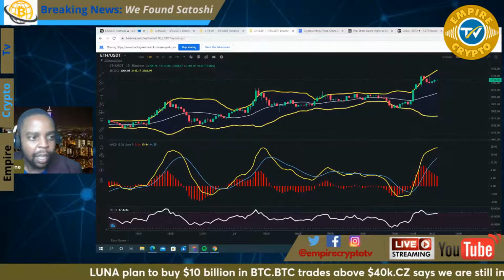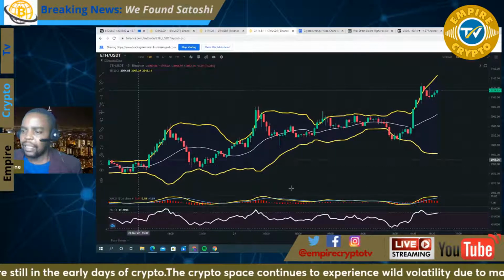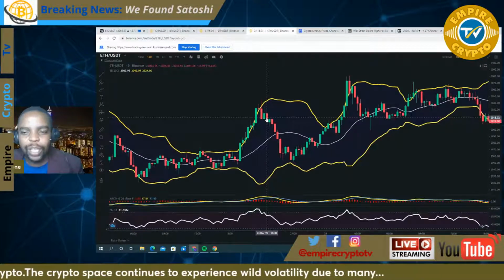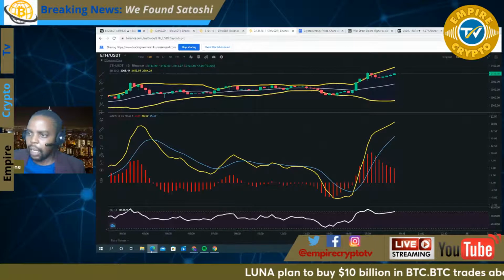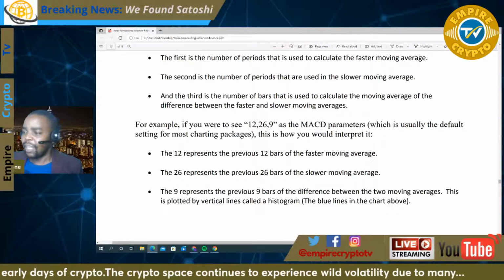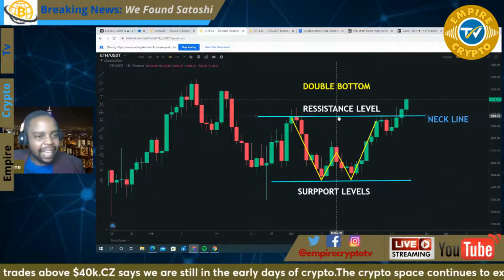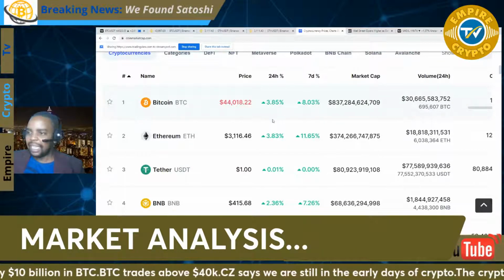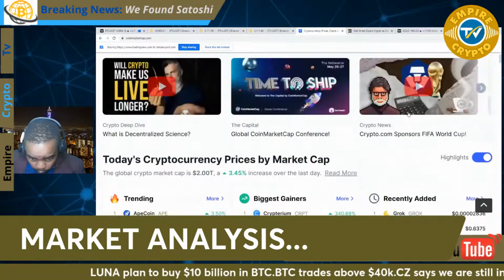Some of the Most Basic Indicators, For TRADING; CRYPTO, STOCKS ,and FOREX.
Technical analysis is a method of predicting price movements and future market trends by studying charts
of past market action. Technical analysis is concerned with what has actually happened in the market,
rather than what should happen and takes into account the price of instruments and the volume of trading,
and creates charts from that data to use as the primary tool. One major advantage of technical analysis is
that experienced analysts can follow many markets and market instruments simultaneously.
U.S. stock markets opened higher on Tuesday, with bank stocks, in particular, responding well to hawkish comments from Federal Reserve Chairman Jerome Powell that pointed to a faster pace of monetary tightening in the next couple of months.